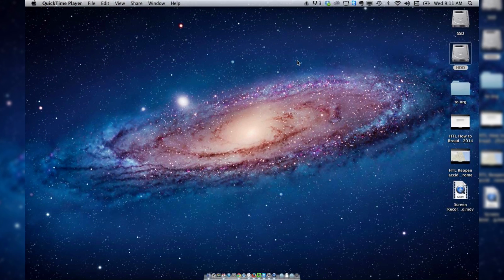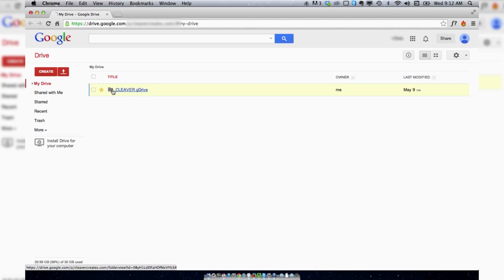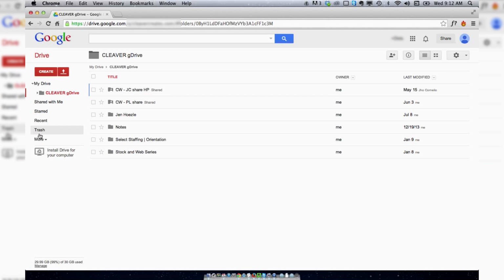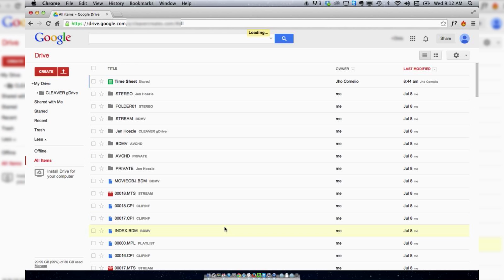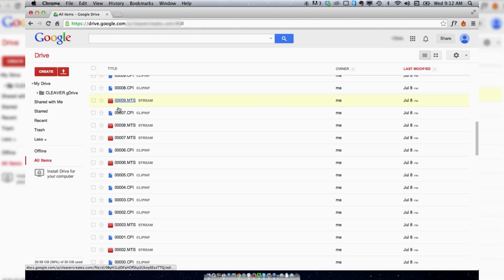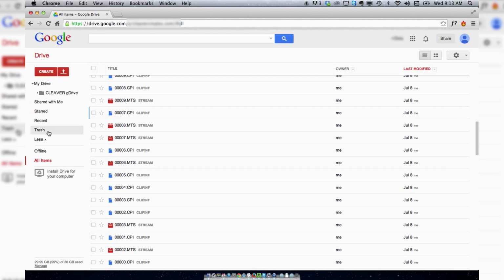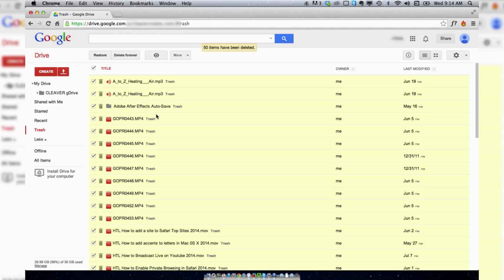How to Fix Google Drive File Sync Issues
To Fix Google Drive File Sync Issues:
- Click Google drive icon and select Visit Google Drive on the web
- Go to your Google drive folder, click More and select All Items
- Select or highlight all the files that you don't need and click Delete Forever
- You will see that the exclamation point from your Google drive icon will disappear and Google drive will start to sync again